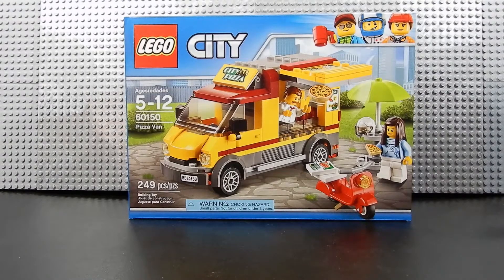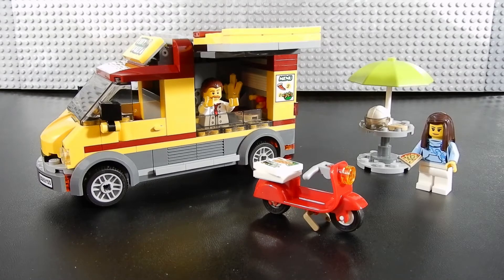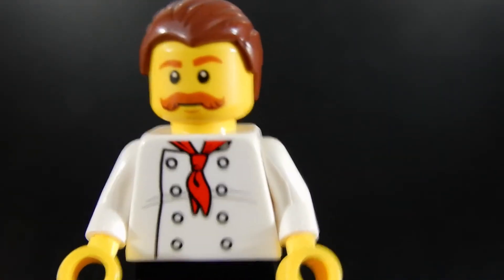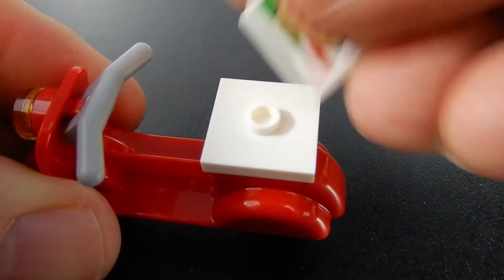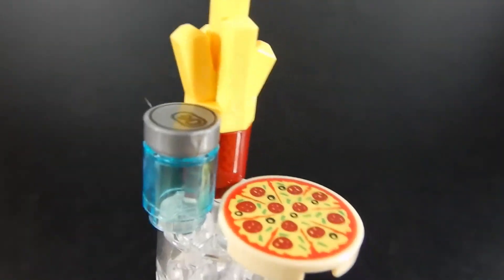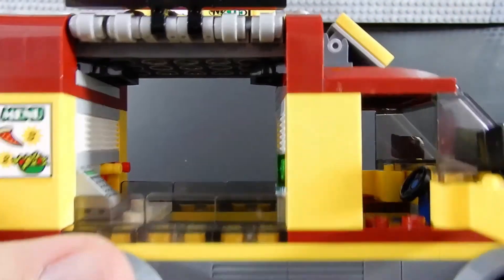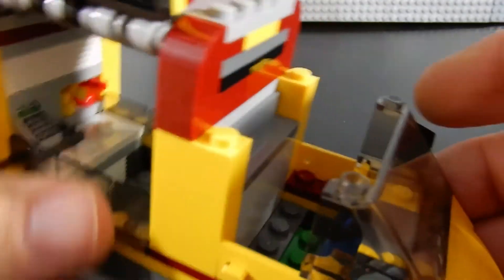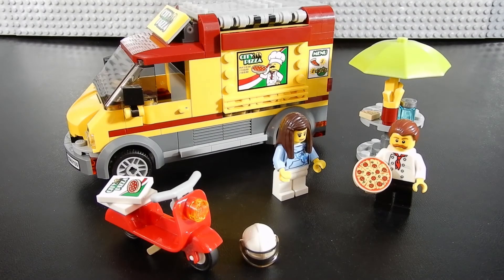Lego City Pizza Van Set #60150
Lego City
Pizza Van
Set #60150
249 pcs
Retail $19.99 US